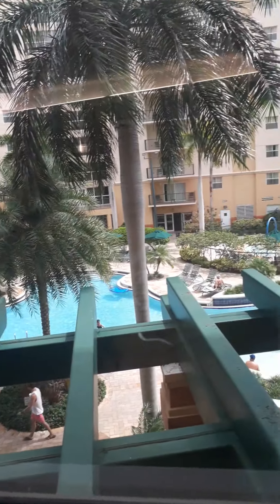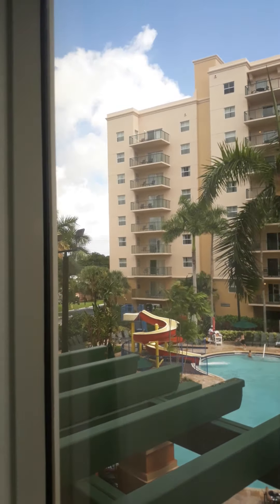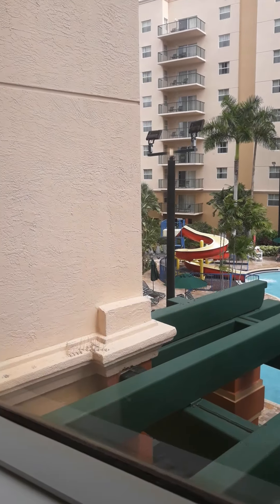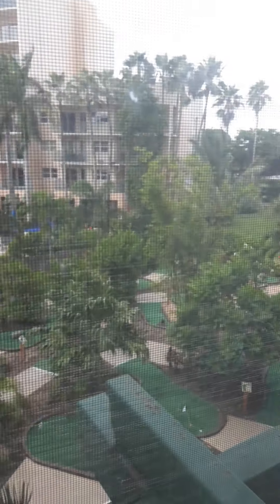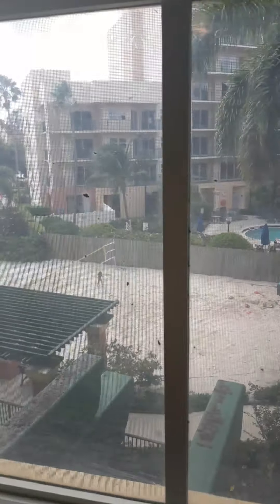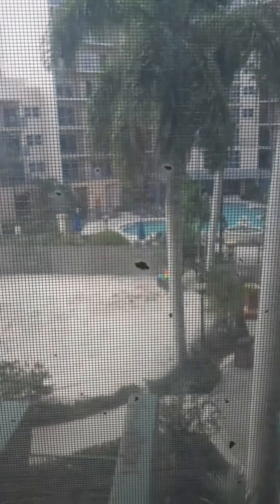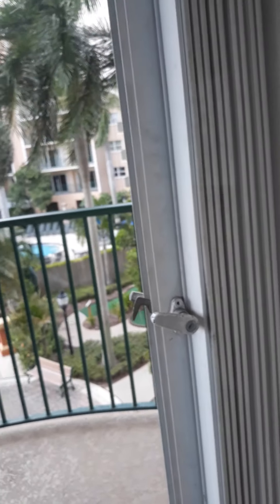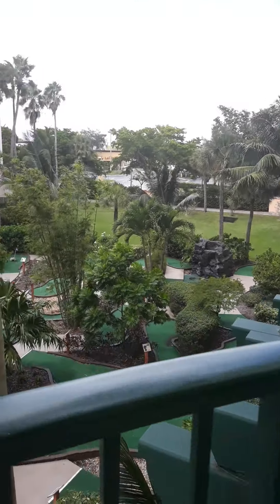Wyndham Palm Aire Pompano Beach, FL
A different type two bed room!